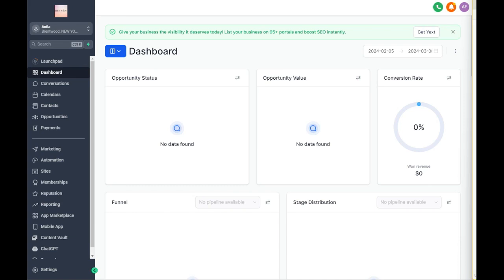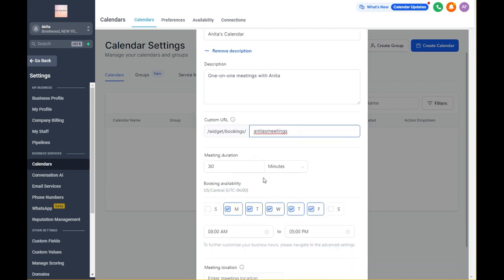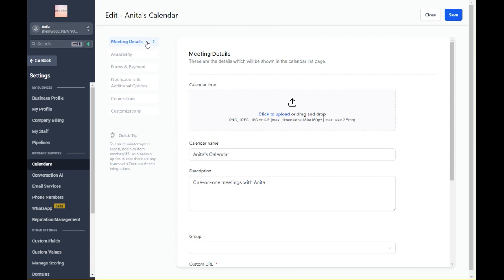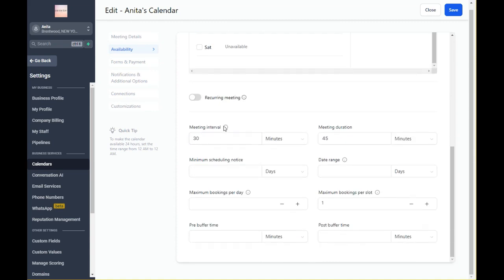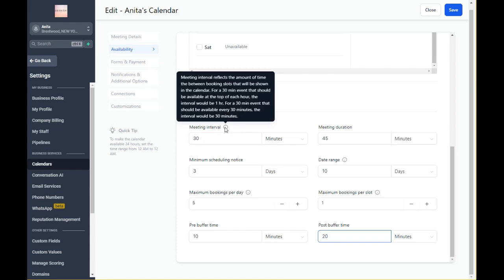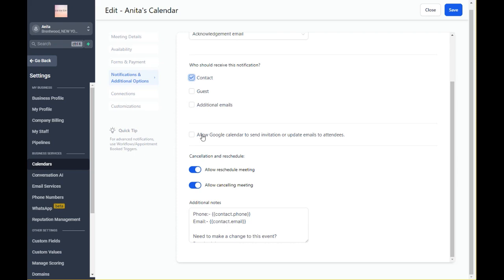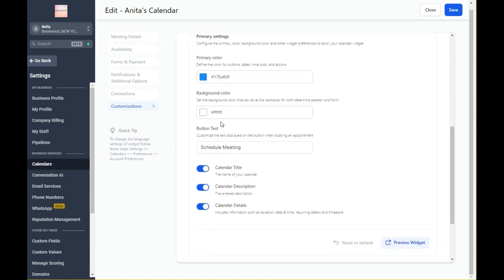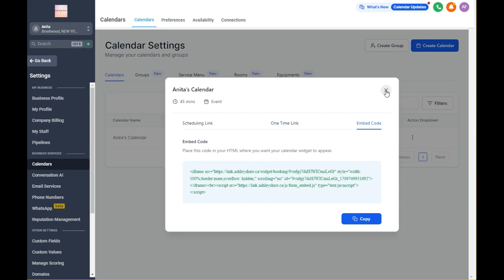Monetize Calendar Walkthrough